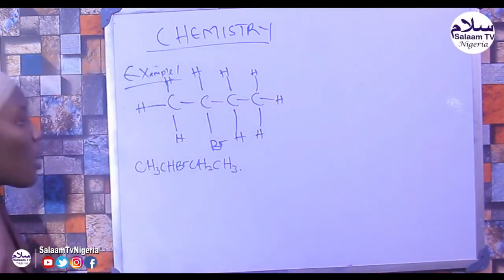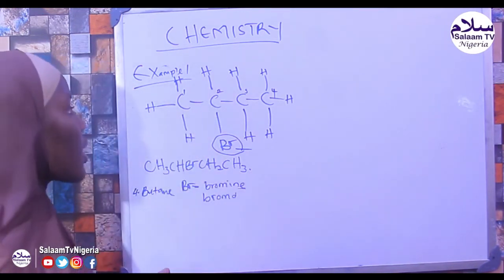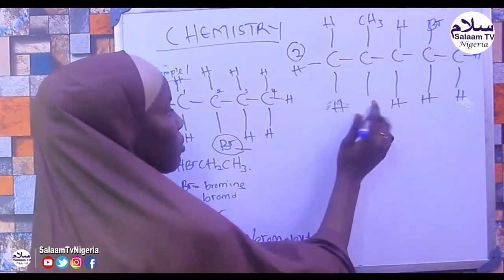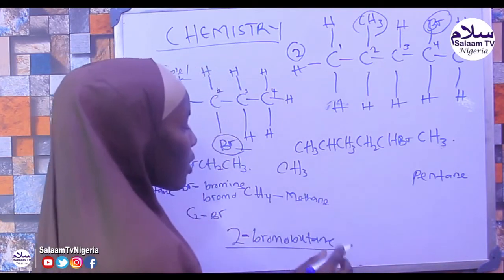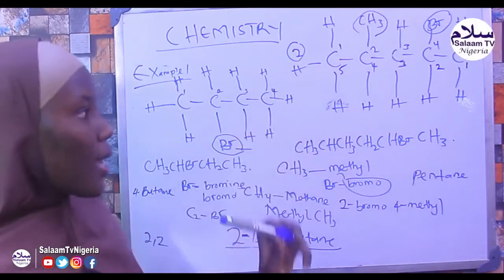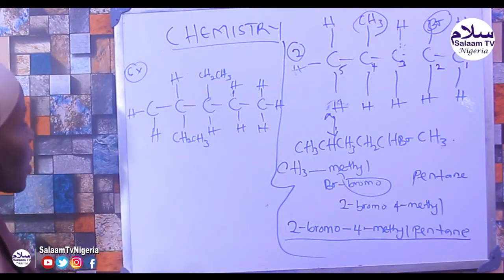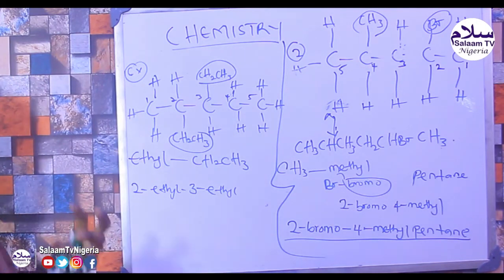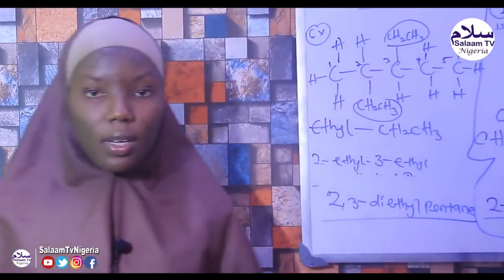(02) Chemistry da Hausa - Maryam Bashir Sheshe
Ana gabatar da wannan karatu ne, na chemistry da harshen hausa don taimaka ma Al'ummar hausa wajen fahimtar karatun yadda ya kamata.
- Hakan zai taimaka ma dalibai da masu zana jarabawa da kuma wanda wani abu ya shige musu duhu.
- Kuma zai taimaka wajen bunkasa Harshen hausa
- Zai kuma rage yawan faduwa jarabawa da yara suke yi
- Domin karin bayani za'a iya tuntuban mu ta wannan layi 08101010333
- Don bada gudunmawa:
U.B.A
Zauren Salaam Global Services

• MAI GABATARWA: Maryam Bashir Sheshe

• BADA UMARNI: Ibrahim Yahya Harande

• DAUKAR NAUYI: Salaam Tv Nigeria

Zaka iya samun ragowar episodes din a nan»»

@salaamtvng  [Garkuwa Ga Al'umma]